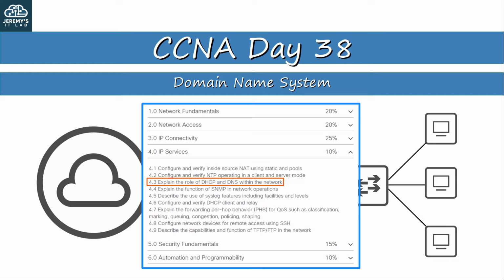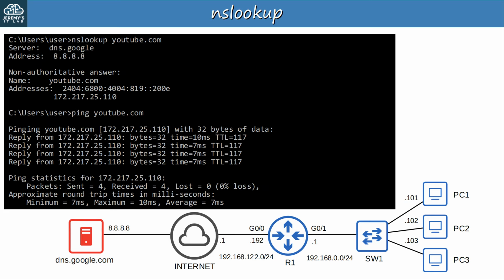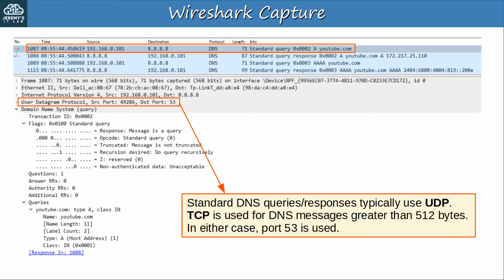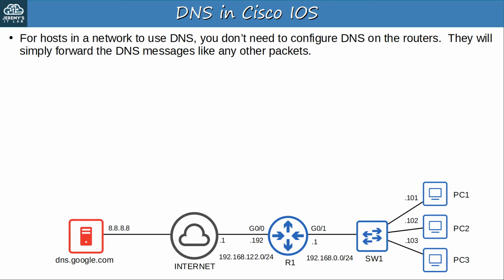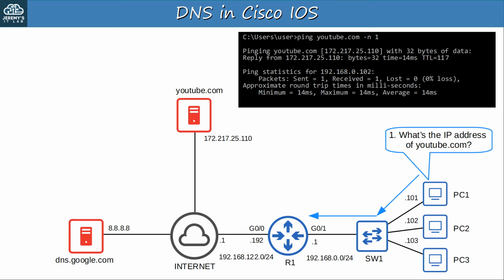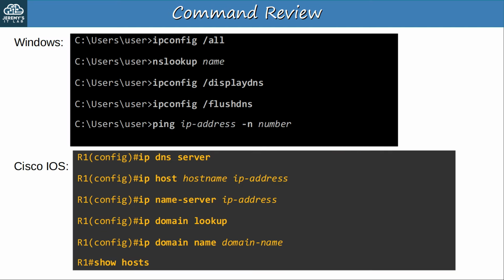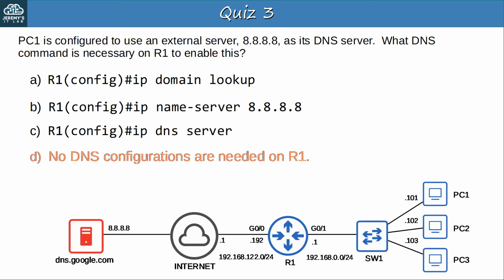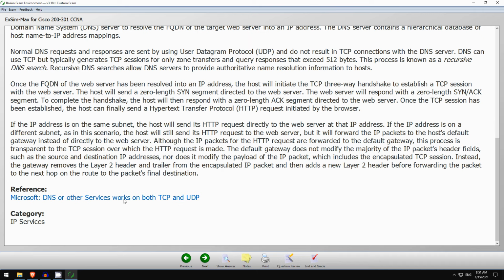Free CCNA | DNS | Day 38 | CCNA 200-301 Complete Course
In Day 38 of this free CCNA 200-301 complete course, you will learn about DNS, Domain Name System.

Cryptocurrency Addresses

Bitcoin: bc1qxjpza7nx46e8a2rtz6vkcrvxx9mfjnufdrk0jv
Ethereum: 0x08B4325b1B99B05d850A3bfCd4A6620D770cfB64

0:00 Introduction
1:14 Things we'll cover
2:02 Purpose of DNS
3:41 'ipconfig /all' (Windows)
4:40 'nslookup' (Windows)
6:31 Wireshark capture (nslookup)
9:36 DNS Cache
11:09 Host file
12:15 DNS in Cisco IOS
13:22 DNS configuration
14:59 DNS demo 1
16:05 DNS demo 2
17:53 DNS configuration (cont.)
20:24 Command review
20:40 Things we covered
21:57 Quiz 1
22:57 Quiz 2
23:50 Quiz 3
24:29 Quiz 4
25:03 Quiz 5
25:44 Boson ExSim